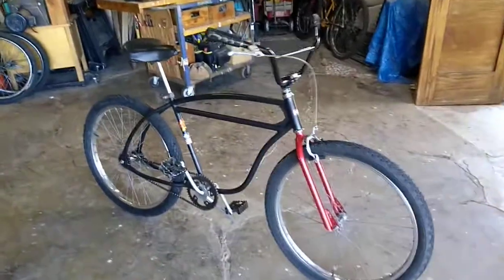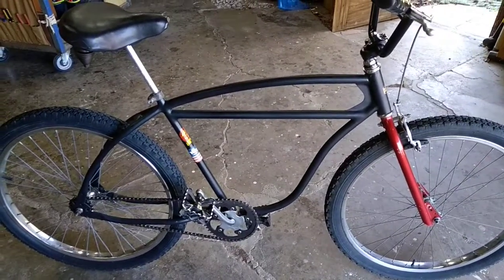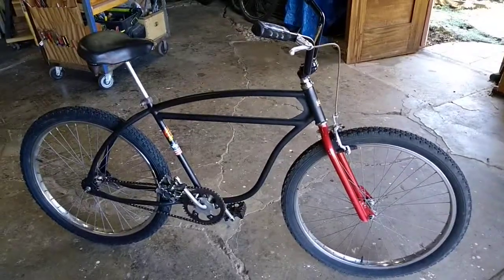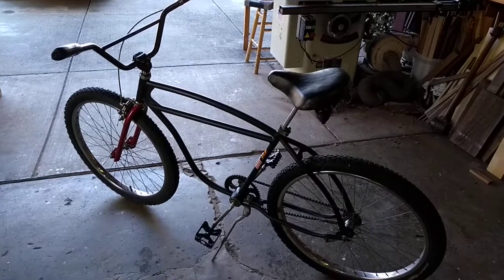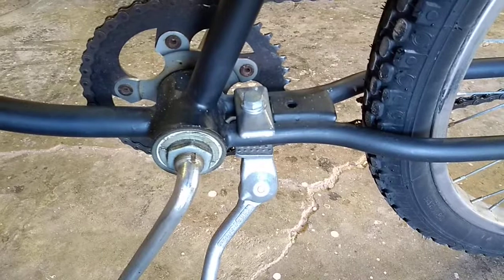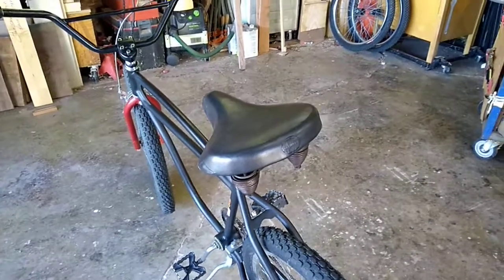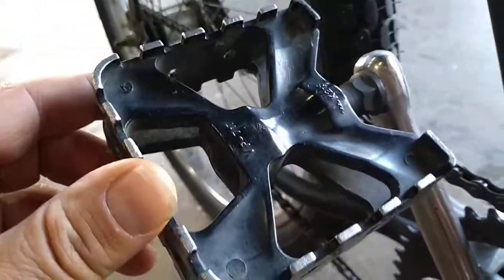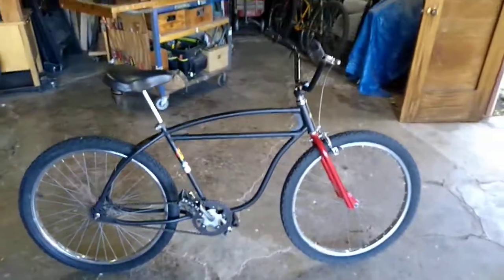Cleveland Welding Company Klunker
Reworked this Cleveland Welding Company Klunker again this morning adding the vintage Sugino 4 bolt BMX stem and Yamaha MX bars - this bike is for sale... Vintage parts build, '80's Akisu fork, GT crank set/spider, TUFF pedals, Shimano D-type coaster brake, 18" solid steel post and Messinger saddle - HD reinforced frame by Mr. Tick Bicycle Products, Chad Logan I'm the valley... One-of-a-kind Klunker build (but aren't they all) 😎

The picture folder of this build - See all the work that went into the frame: